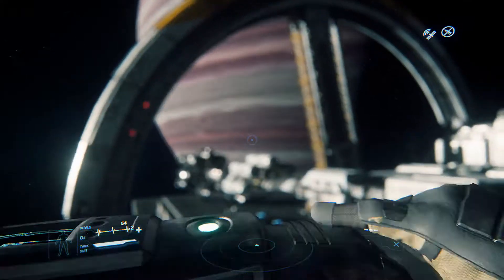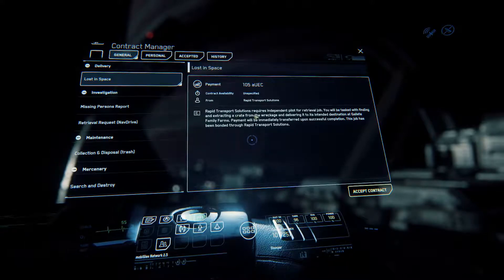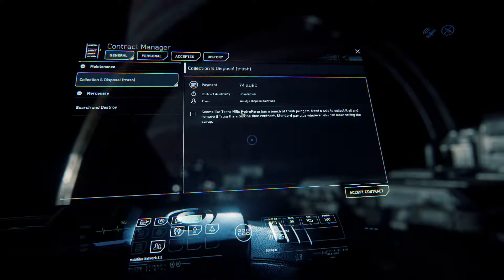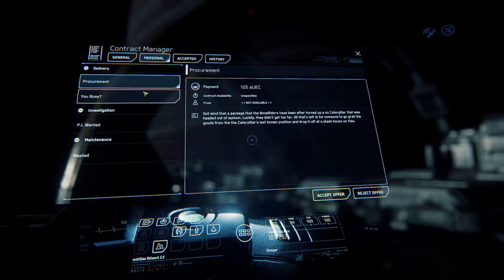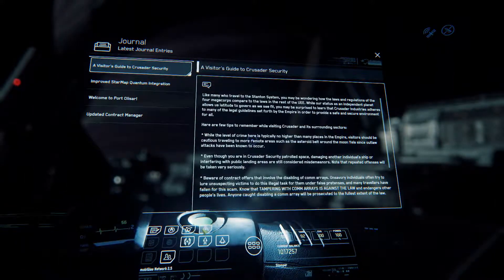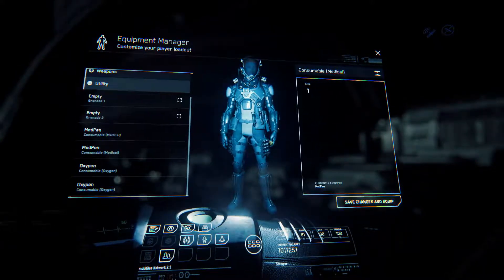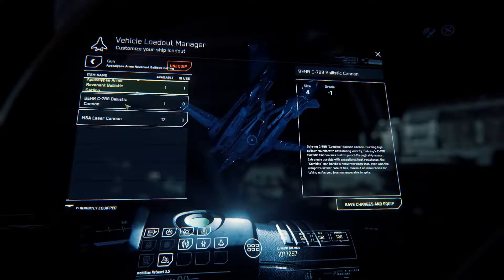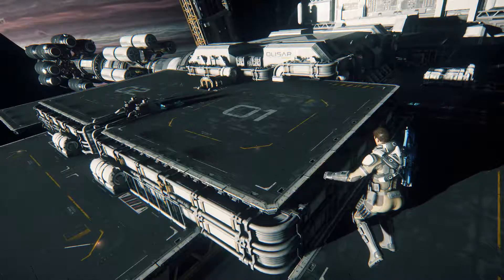Short Video On MobiGlass: Star Citizen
Short video going over different screens and functions of the MobiGlass